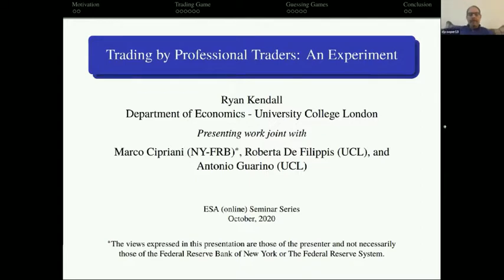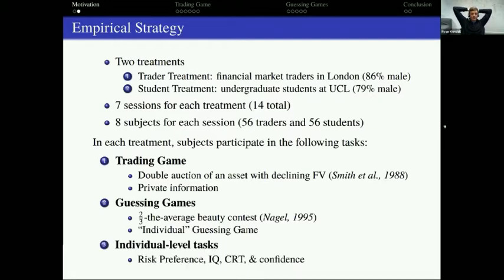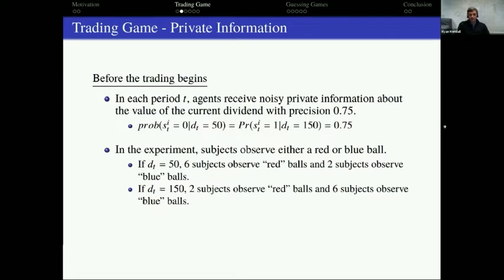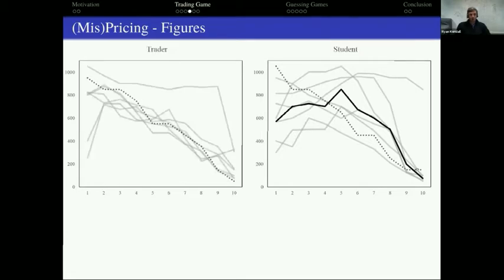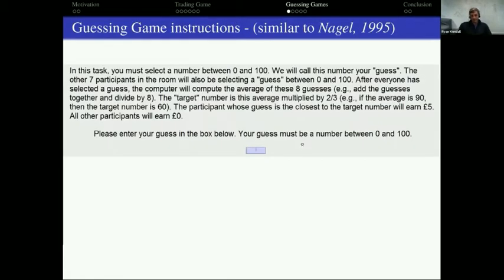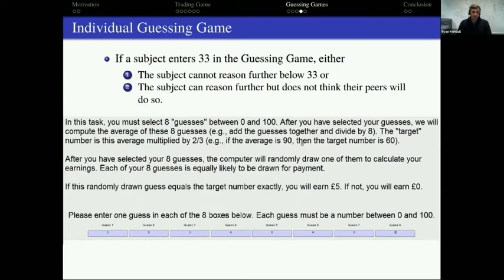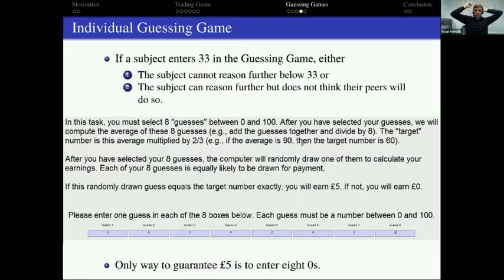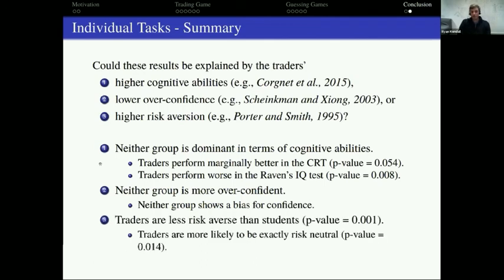Ryan Kendall: Trading by Professional Traders: An Experiment